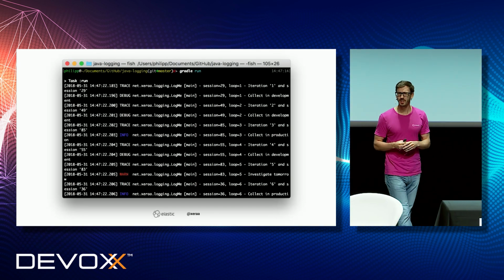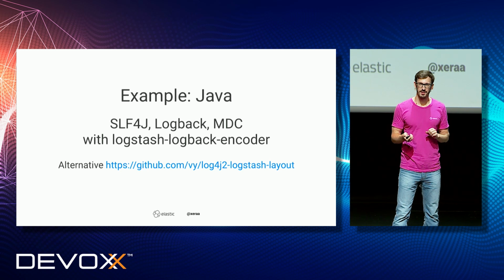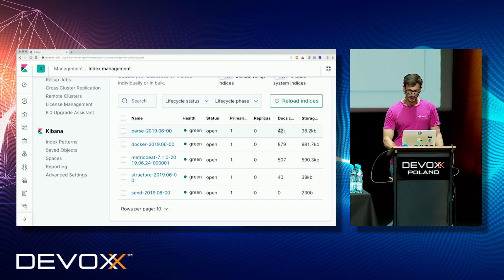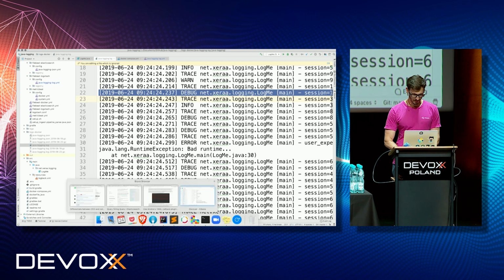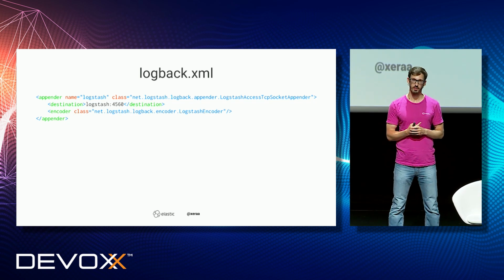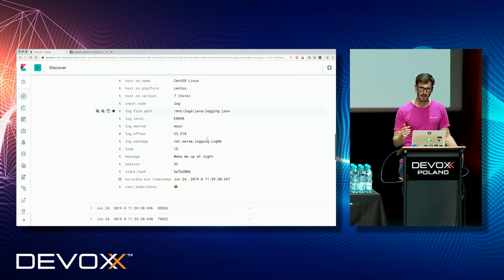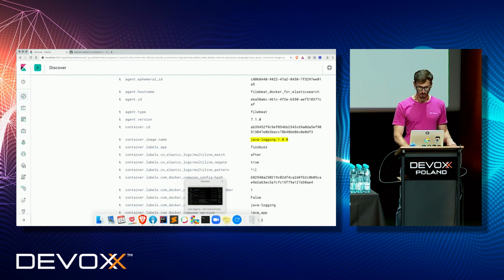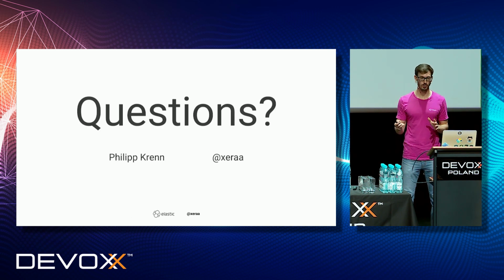Centralized Logging Patterns - Philipp Krenn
Most organizations feel the need to centralize their logs — once you have more than a couple of servers or containers, SSH and tail will not serve you well any more. However, the common question or struggle is how to achieve that.

This talk presents multiple approaches and patterns with their advantages and disadvantages, so you can pick the one that fits your organization best:

Parse: Take the log files of your applications and extract the relevant pieces of information.
Send: Add a log appender to send out your events directly without persisting them to a log file.
Structure: Write your events in a structured file, which you can then centralize.
Containerize: Keep track of short lived containers and configure their logging correctly.
Orchestrate: Stay on top of your logs even when services are short lived and dynamically allocated on Kubernetes.
Each pattern has its own demo with the open source Elastic Stack (previously called ELK Stack), so you can easily try out the different approaches in your environment. Though the general patterns are applicable with any centralized logging system.